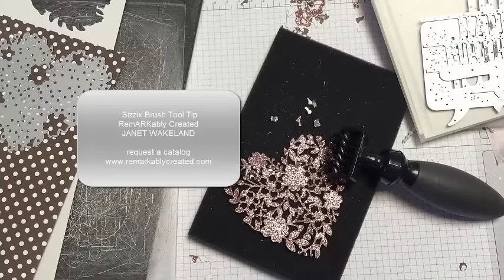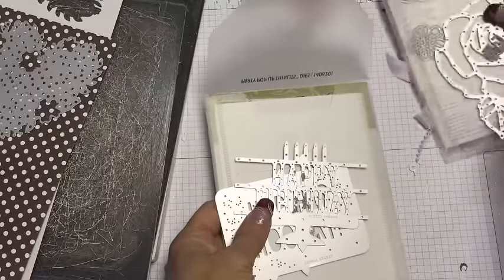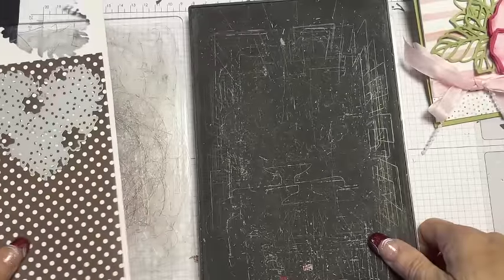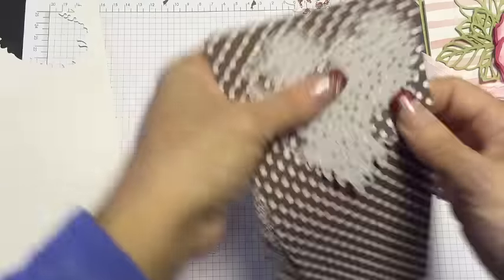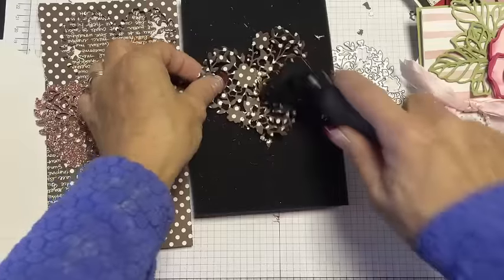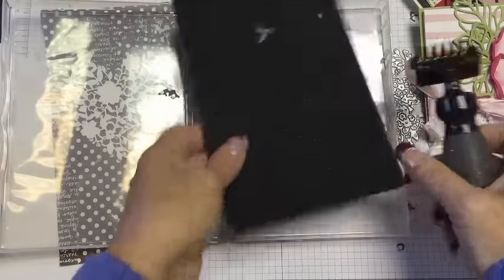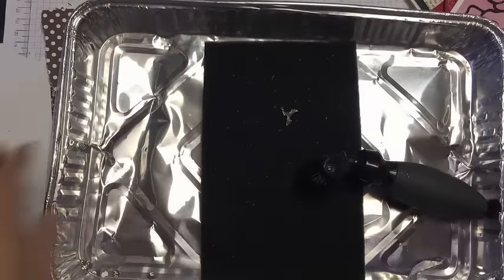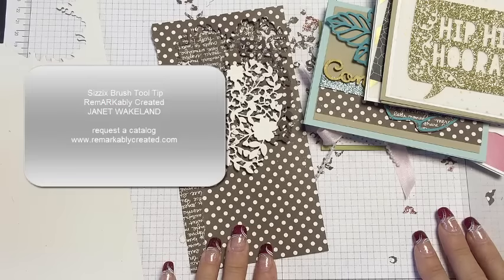Stampin' UP! Big Shot Brush Tips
The sizzix big shot brush is a must have for intricate framelits. Watch for some great tips for using and containing all the small paper pieces.

Leave a comment for your chance to win one.